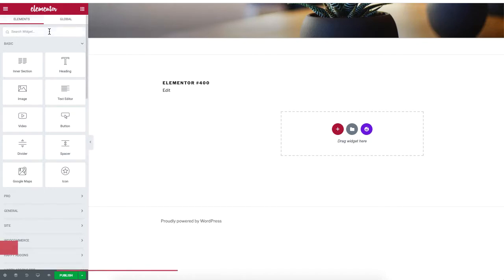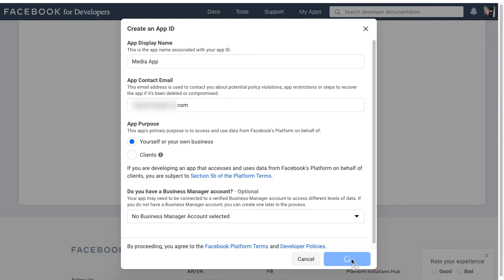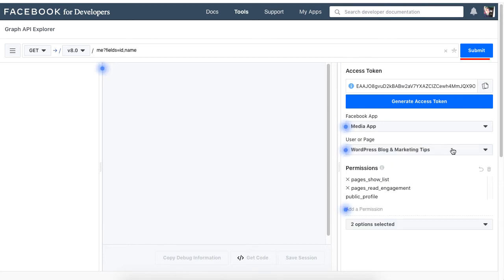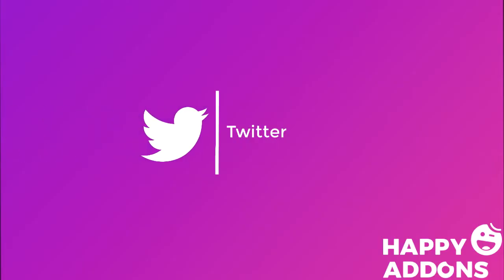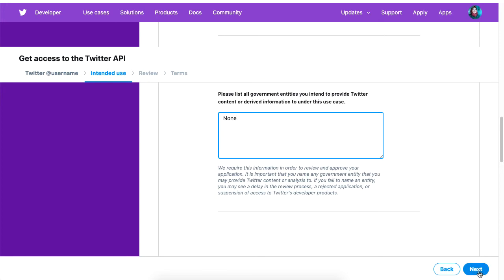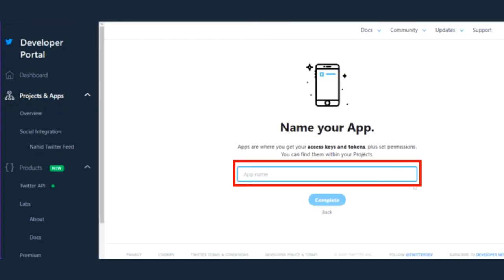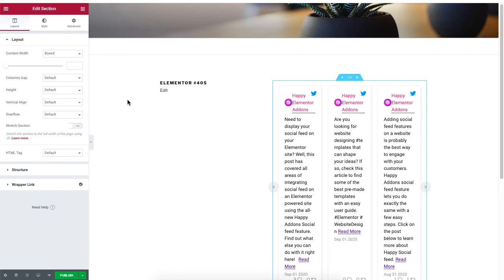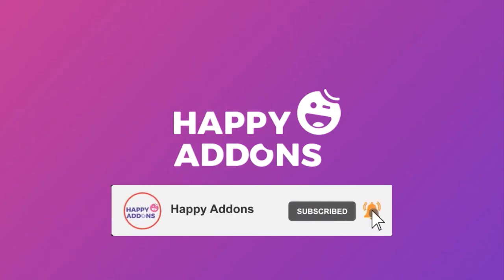How to Add Facebook & Twitter Account to WordPress using Happy Addons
This video will show you how you can easily integrate Facebook and Twitter to your WordPress site using Happy Addons in no time.

If you’re struggling with the integration of social media to your Elementor website, there is nothing to worry about. Just follow this video and integrate your social channels to your website all by yourself.

To get your job done, you’ll be needing the following plugins.
Elementor Free
Happy Addons Pro

Follow this video and integrate your social channels without writing a single link of code.

📨📨📨 Contact HappyAddons 📨📨📨